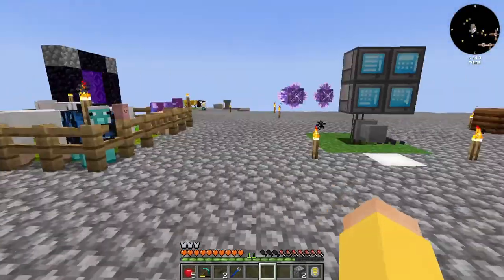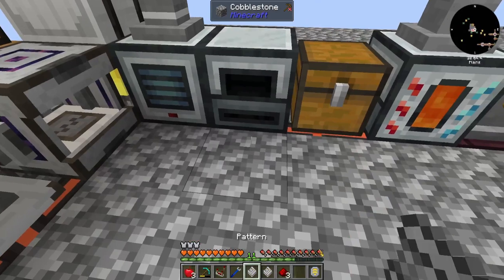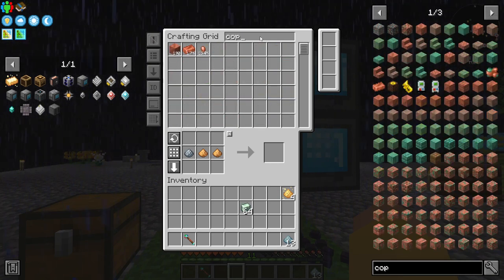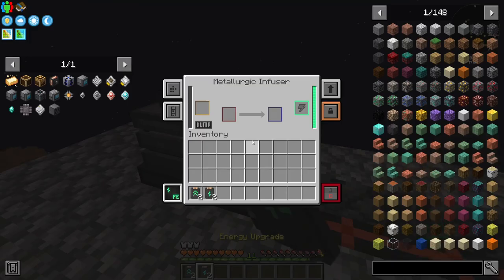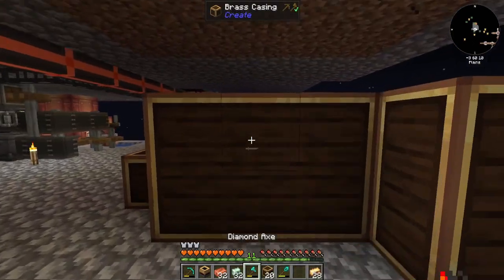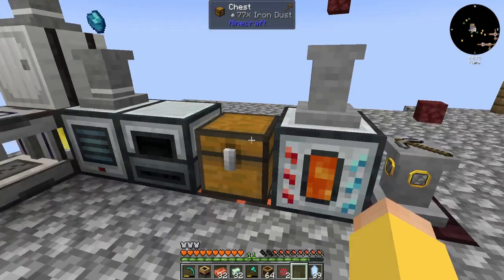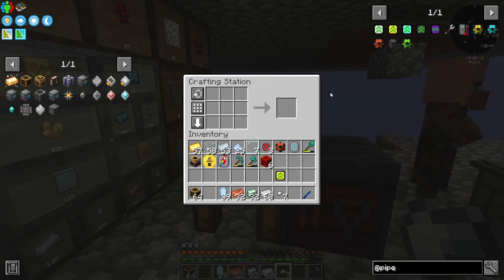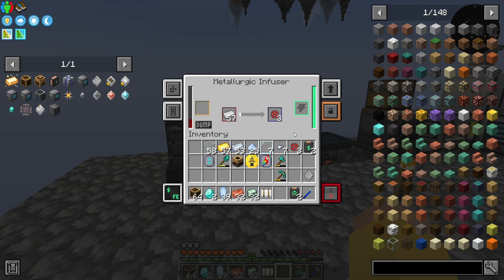FTB Skies EP13 - Power Generation